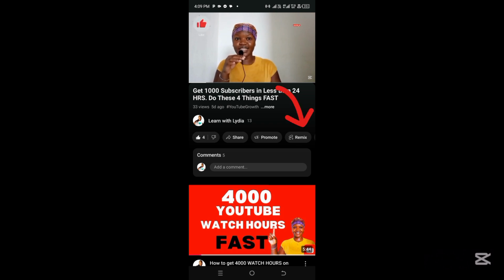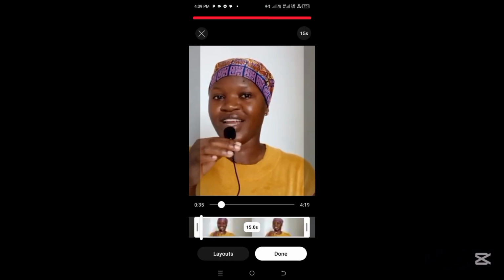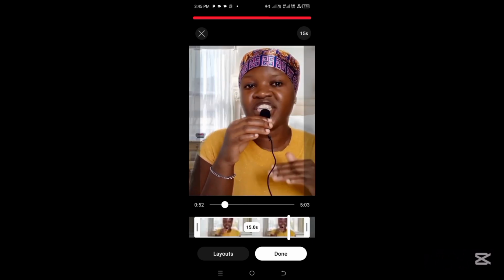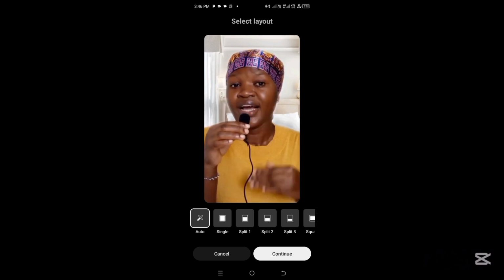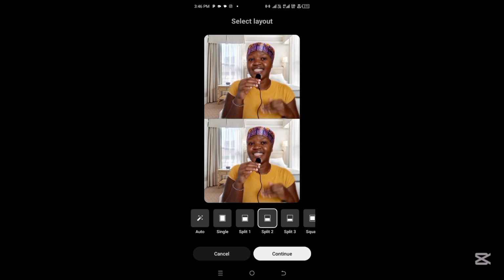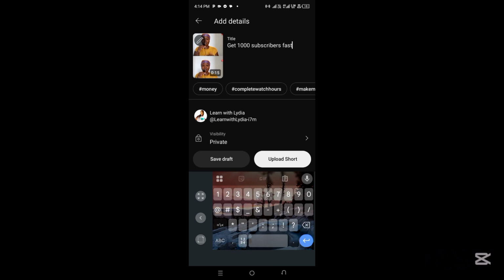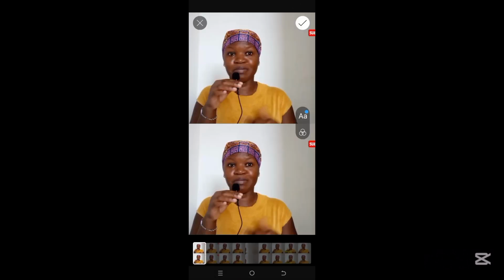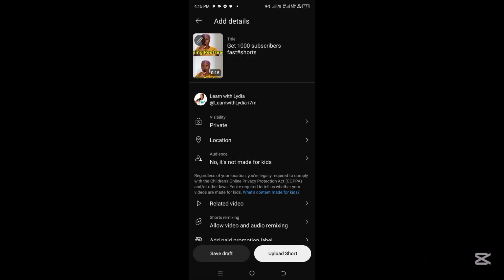How to Get 4000 Watch Hours Using Shorts (Fast & Easy!)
Want to hit 4,000 watch hours fast and get monetized on YouTube? STOP struggling with long videos and start using YouTube Shorts the RIGHT way! In this video, I’ll show you how to turn your long-form videos into Shorts, drive traffic to your main content, and rack up watch hours effortlessly.

✅ What You’ll Learn:
🔹 Why Shorts views don’t count for 4,000 watch hours
🔹 The BEST strategy to use Shorts for watch time
🔹 How to repurpose long videos into Shorts for maximum results
🔹 How to use Shorts to drive views to your long-form content